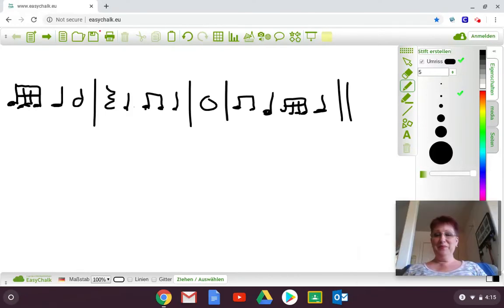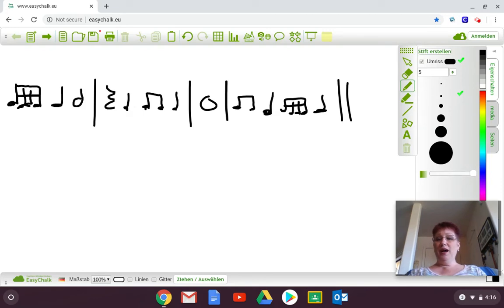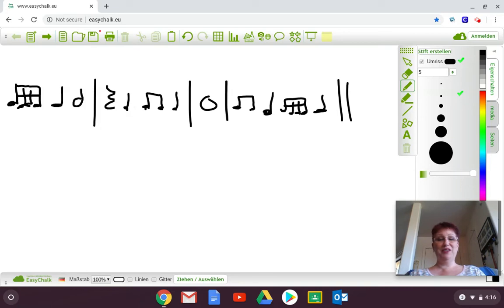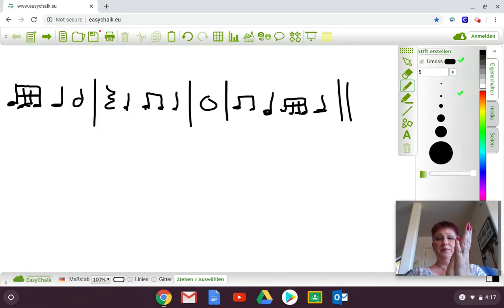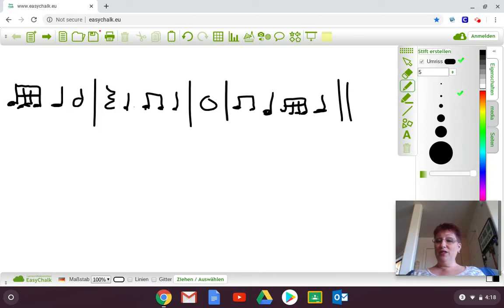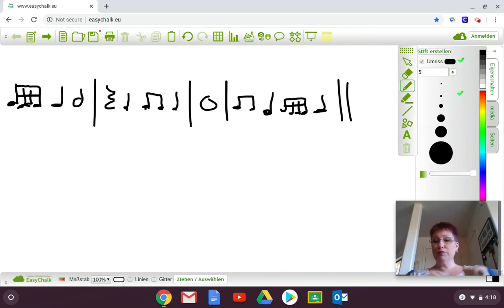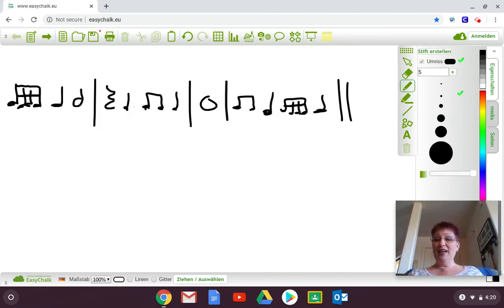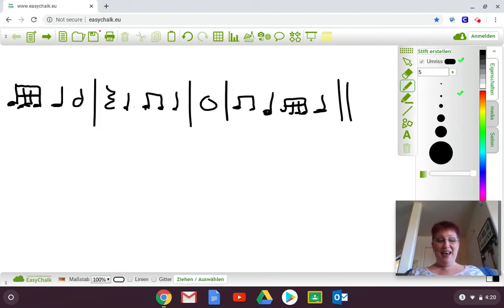Mrs. Krell's General Music Lesson 6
Today we have two quartets. A quartet is a group of 4 musicians playing or singing together. Our first song is a quartet of saxophones playing “Let it Go” from Frozen. Our second song is a quartet of guitars playing a “Disney Medley”. Remember, a Medley is a group of songs put together.

I can’t wait to find out which one is your favorite! I miss you all. Have a terrific day!

“Let it Go” from Frozen - Saxophone Quartet

“Disney Medley” - Guitar Quartet